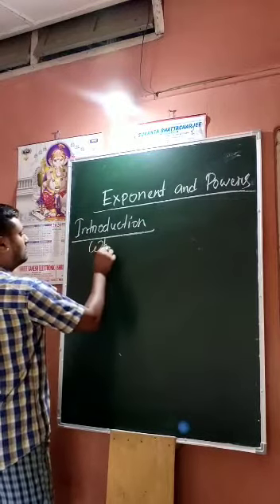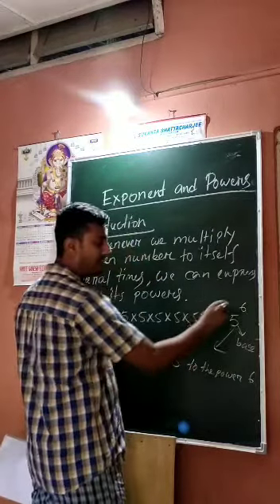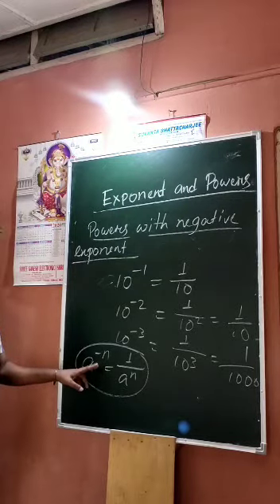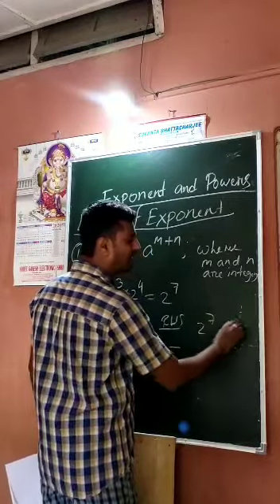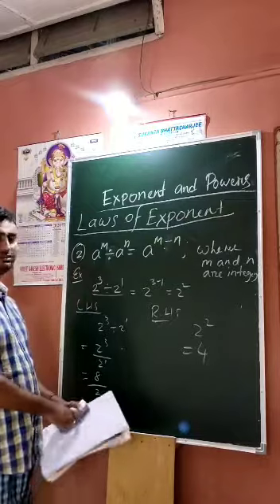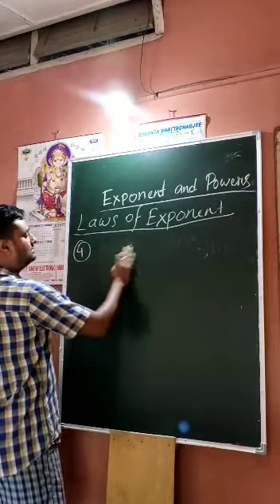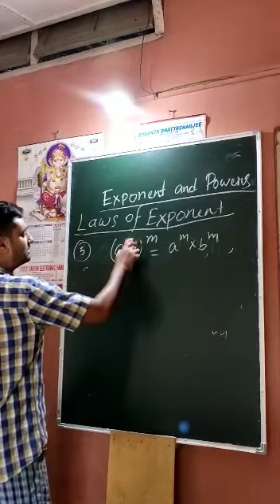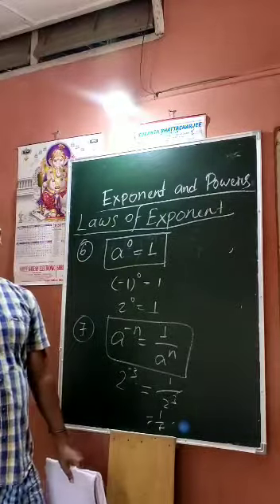Exponent and Powers..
Giving the idea with introduction of Exponent and Powers.. hope all of you understand this